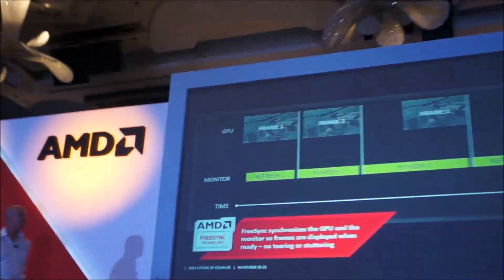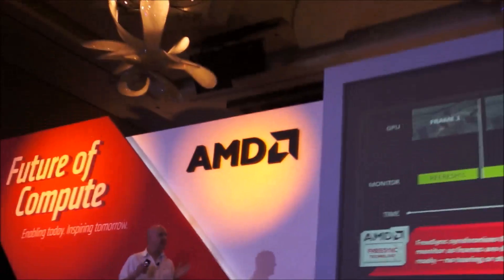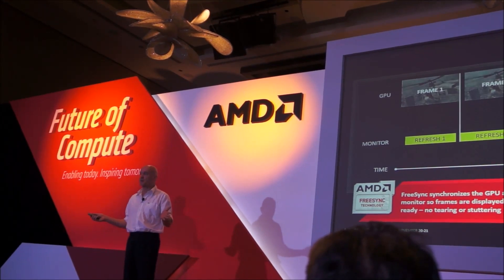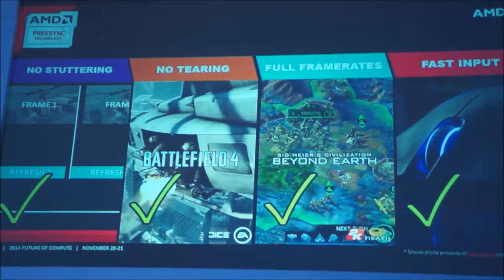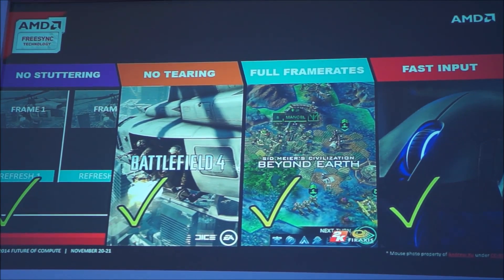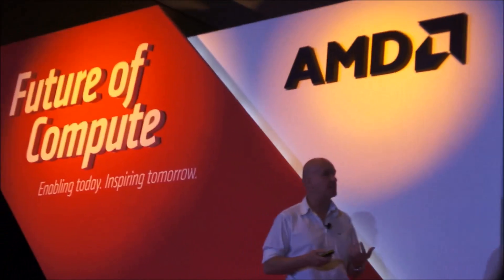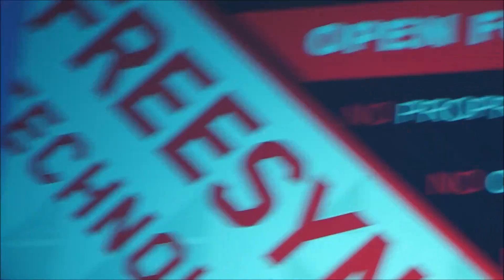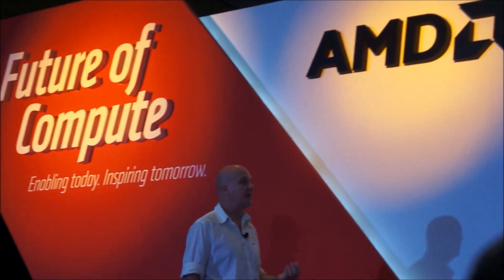AMD's Chief Gaming Scientist summarizes AMD Freesync technology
Richard Huddy, AMD's Chief Gaming Scientist talks about AMD Freesync technology in brief.